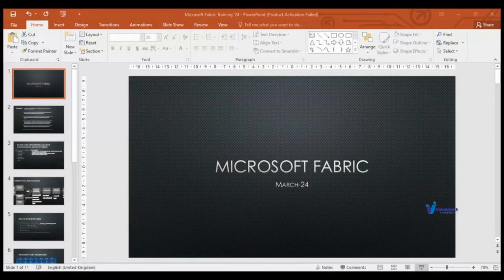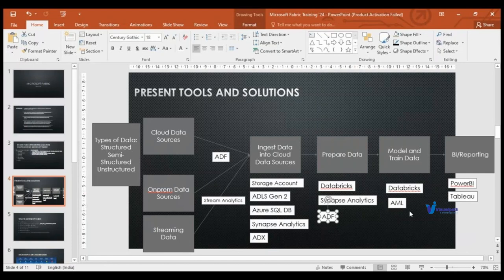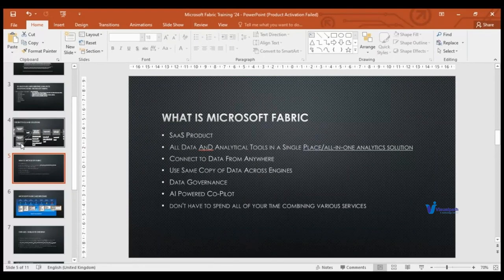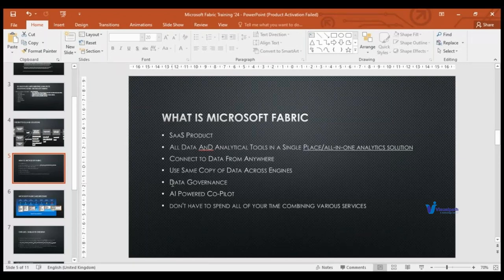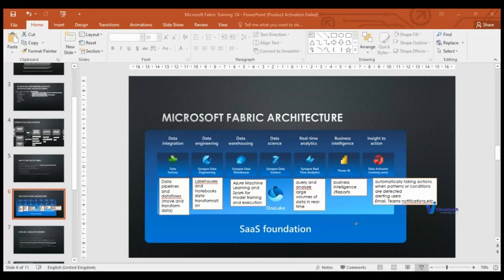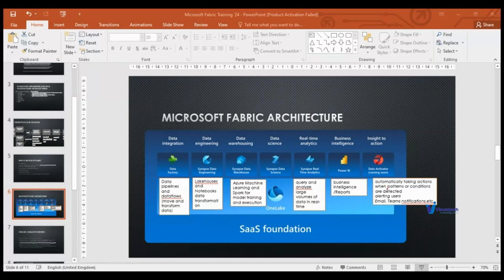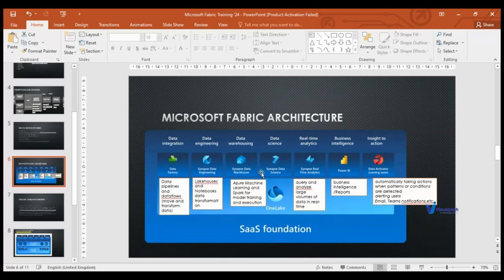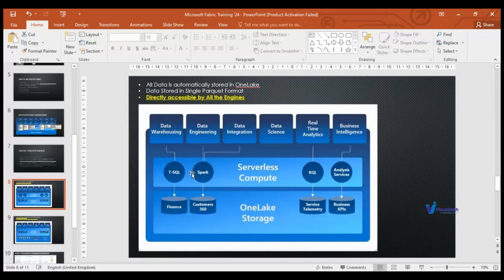The Ultimate Guide to Microsoft Fabrics || Demo Video || By Visualpath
What is Microsoft Fabrics and Why you Need it  in 2024 - The Ultimate Guide to Microsoft Fabrics

MICROSOFT: REVOLUTIONIZING FABRICS

📗 Welcome everyone, today we are going to explore how Microsoft is revolutionizing the world of fabrics. Microsoft, a global leader in technology, is constantly pushing boundaries and finding innovative solutions in various industries, including fabrics.

📗 With their cutting-edge technologies and extensive research, Microsoft has developed smart fabrics that are changing the way we interact with our clothing and textiles. These fabrics are embedded with sensors and microprocessors, enabling them to collect and transmit data, providing a whole new level of functionality and convenience.

📗 Imagine a world where your clothing can monitor your vital signs and alert you of any potential health issues. Microsoft's smart fabrics make this possible by seamlessly integrating technology into our everyday wearables. Whether it's a shirt, a jacket, or even a pair of shoes, these fabrics can monitor heart rate, body temperature, and even track your physical activity.

📗 But it doesn't stop there. Microsoft's smart fabrics also have the potential to revolutionize industries beyond fashion and healthcare. For example, in the automotive industry, these fabrics can be incorporated into car seats to monitor driver fatigue and improve road safety. In the sports industry, these fabrics can enhance athletic performance by providing real-time feedback on muscle activity and form.

📗 Microsoft's commitment to innovation extends beyond just the fabrics themselves. They have also developed software platforms and tools that enable designers and manufacturers to easily integrate these smart fabrics into their products. This opens up a world of possibilities for designers to create truly intelligent and functional garments.